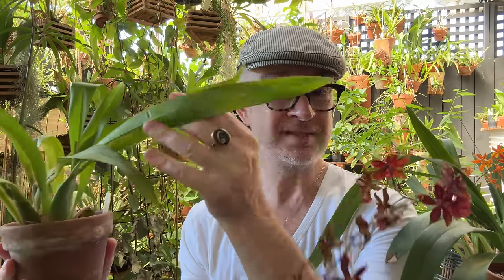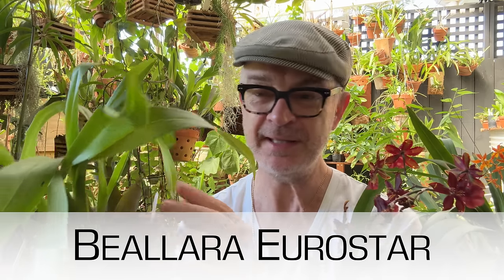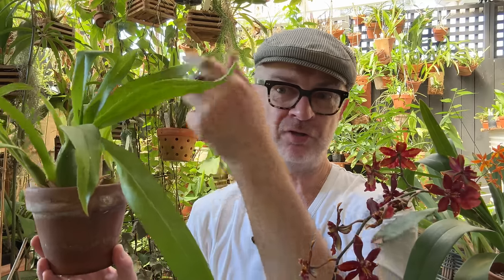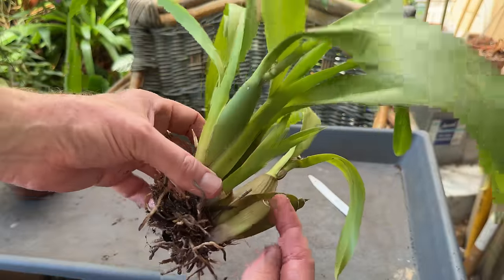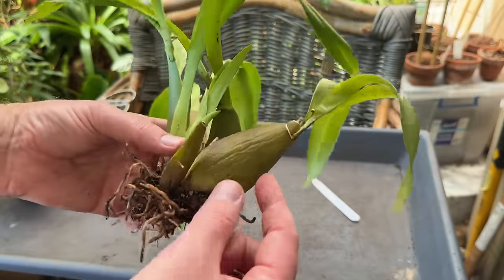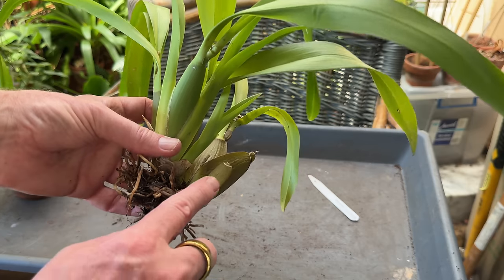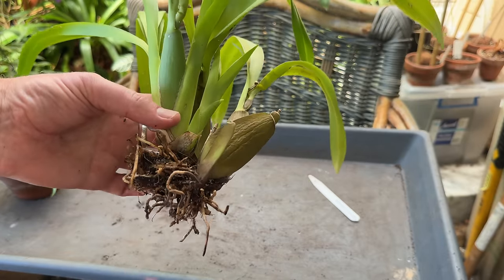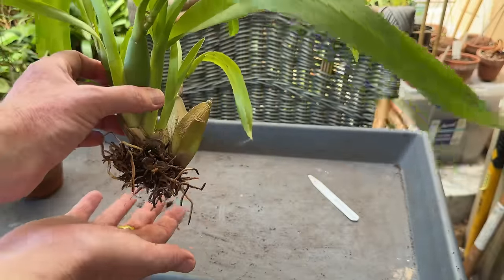Basic orchid care: re-potting oncidiums!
This week Plant Lovers, a favourite Oncidium type orchid of mine is in need of a re-pot - Beallara Eurostar - so I thought it was a great opportunity to make another basic Oncidium re-pot video! In this video we'll look at some different types of Oncidium type hybrids, the sort most easily found in hardware stores, nurseries and florists, and the differing growth habits mine have. We'll look at my preferred re-potting method, but of course there are many ways to pot and grow these types of orchids so find the best method that works for you and your climate.

If you want to find the species ancestor of your hybrid orchid you can

And if you want to research the species ancestor once you've found it, you can

The mycorrhizal fungi I use is this one but google search where ever you are to find a recommended one